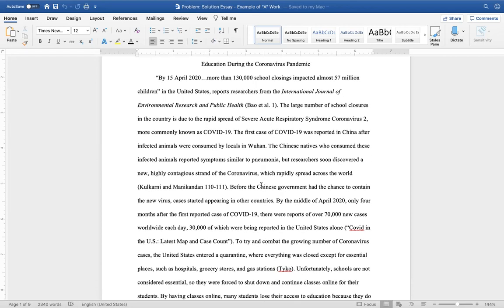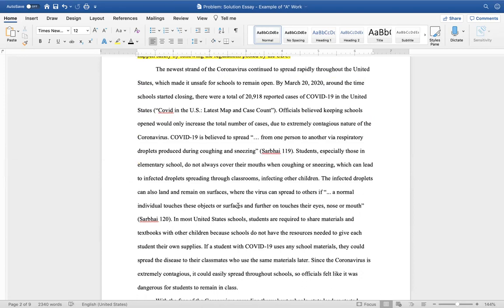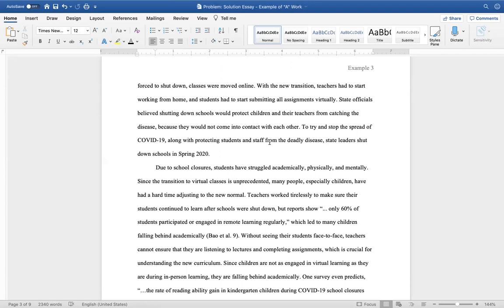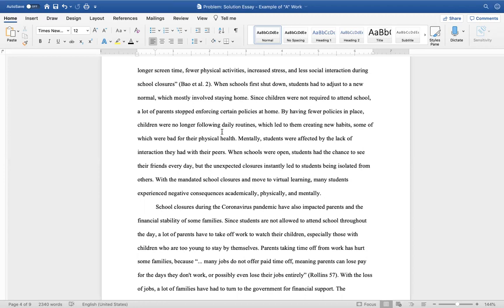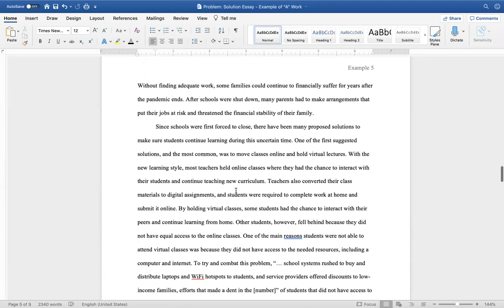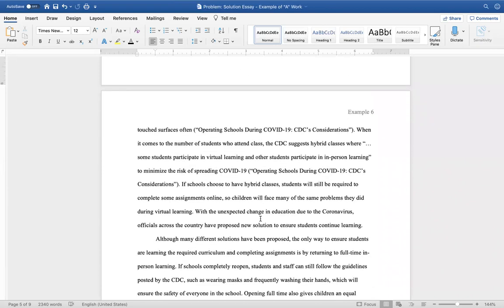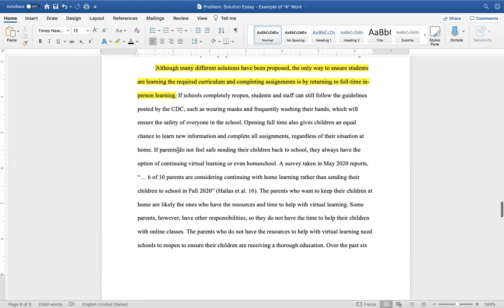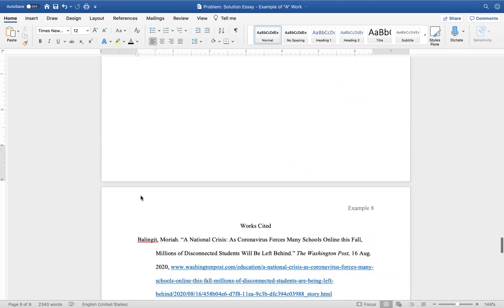Example Essay for a Problem/ Solution Essay